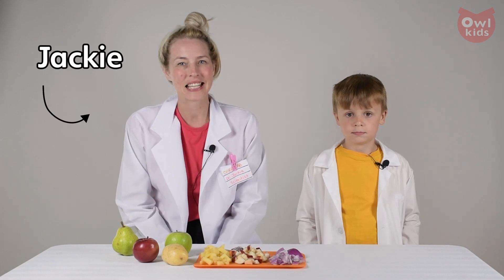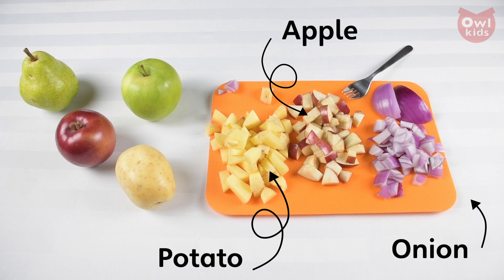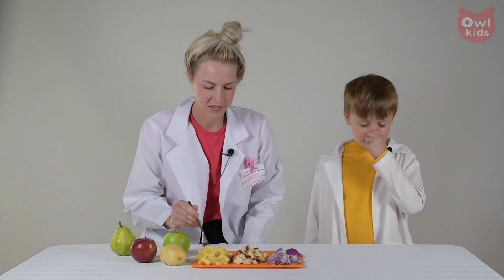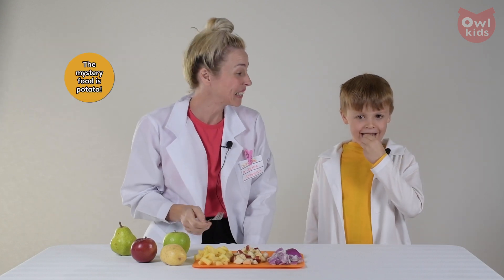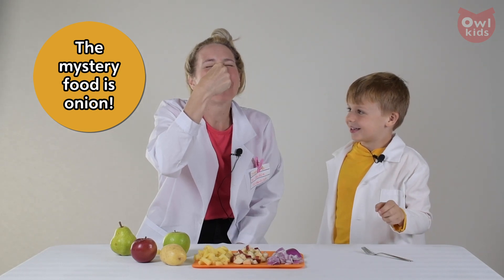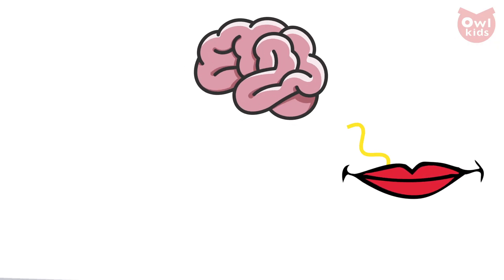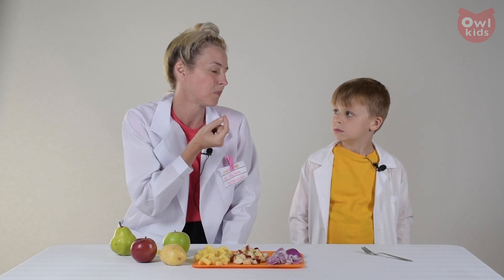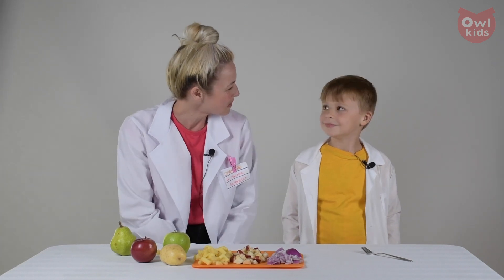Chirp Science Corner: Taste Test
Watch Chirp editor Jackie and science assistant Lochlan take a taste test to learn more about our senses!